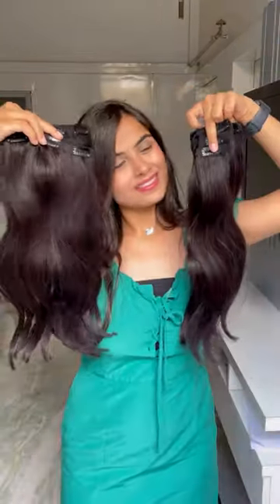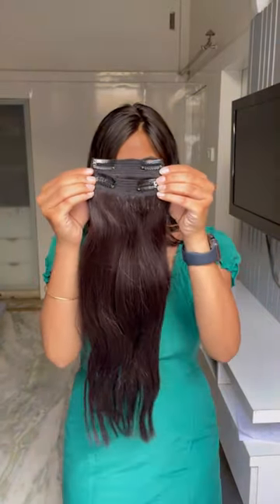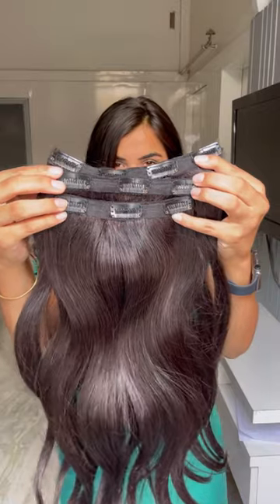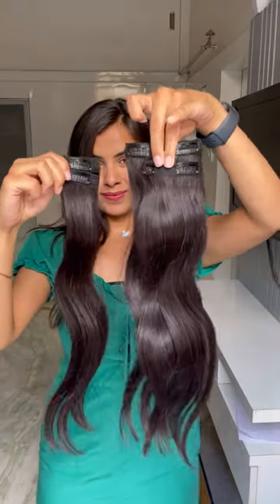What is the difference between 3 Set Volumizer & 7 Set Volumizer | Best Human Hair Clip Extensions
In this video, you will know the difference between a 3 Set Volumizer & a 7 Set Volumizer. Watch the video till the end and decide what suits you the best.

All our hair extensions are crafted from 100% human hair and they are heat resistant too You can pattern those extensions in whichever manner you want and attain all of the hairstyles you desire.

Witness the best hair human hair extensions specially designed for women.